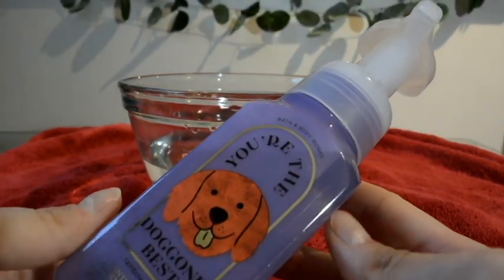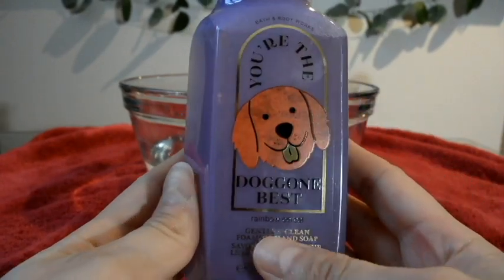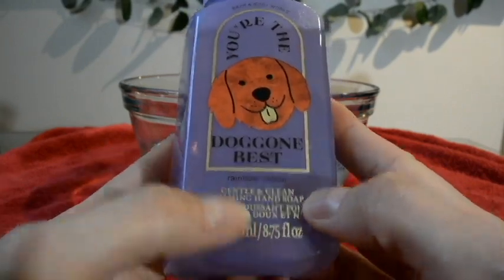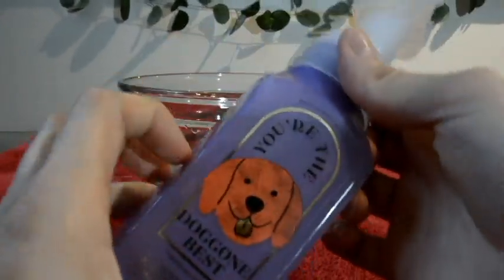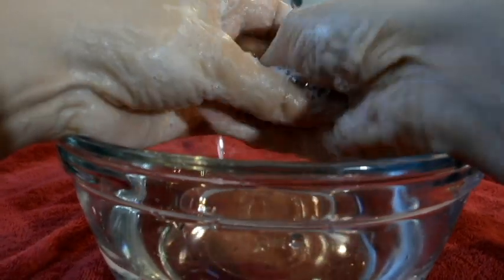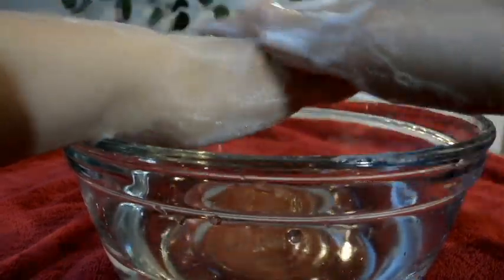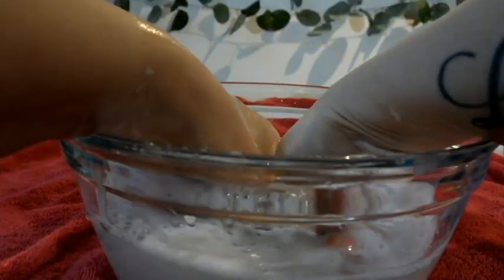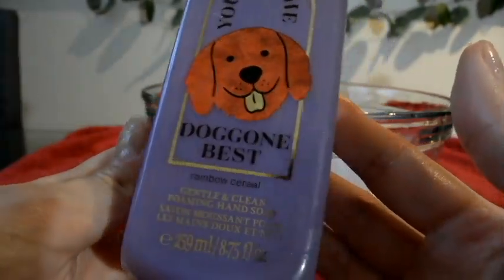Bath & Body Works Fruity Cereal Hand Wash!